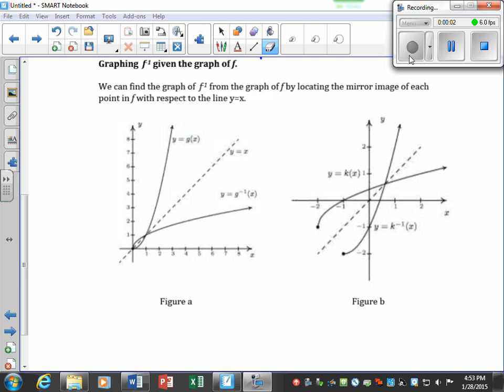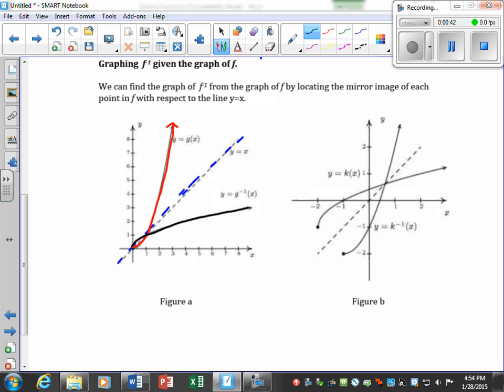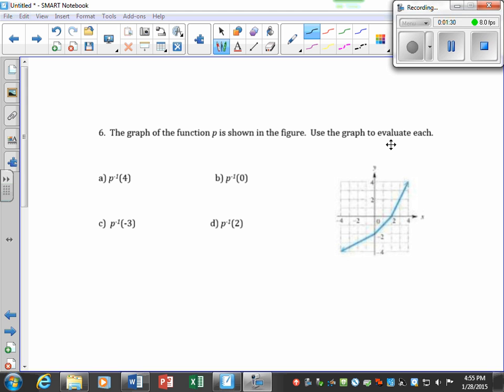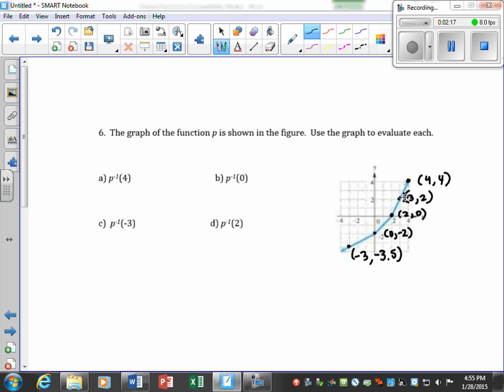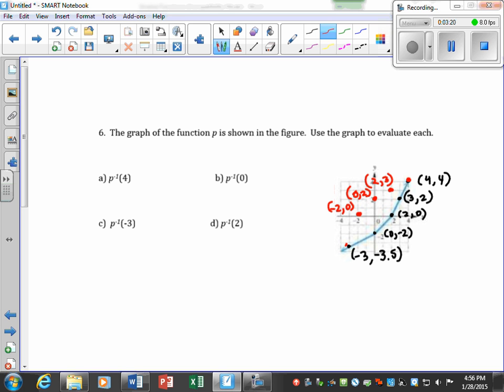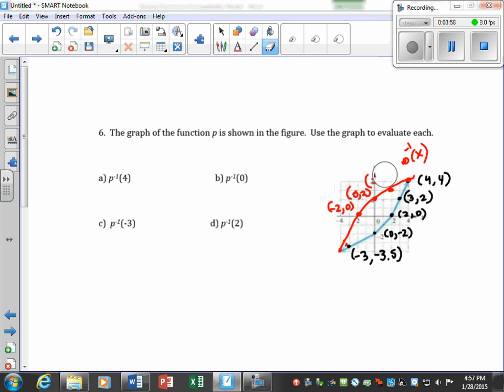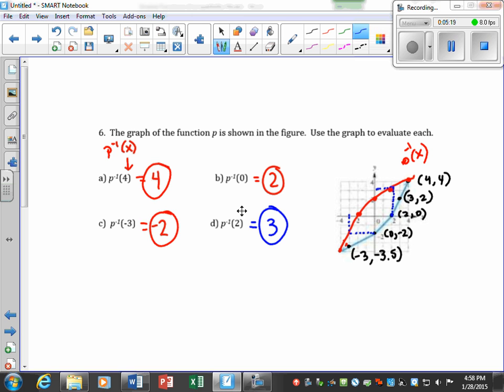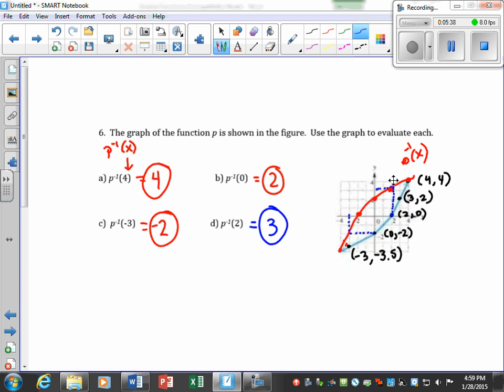Inverse Functions Part 3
inverse functions, one-to-one, horizontal line test, college algebra videos